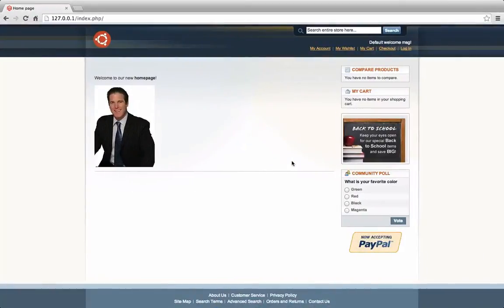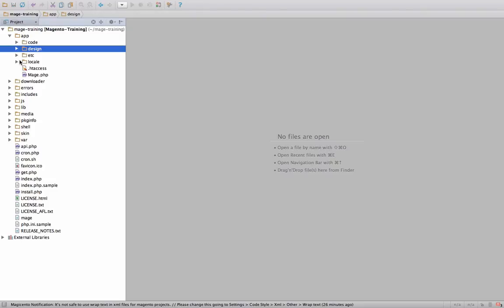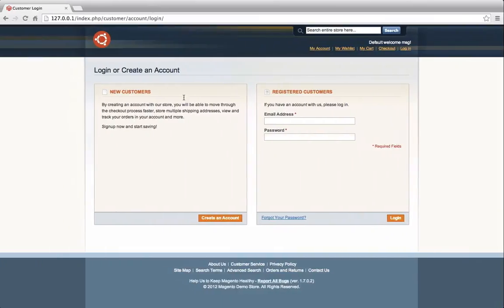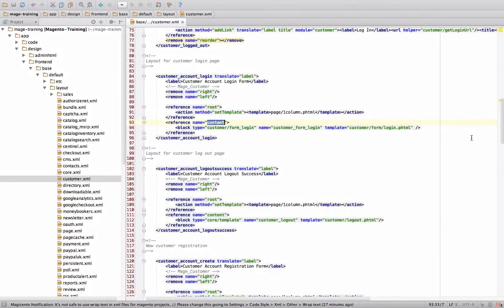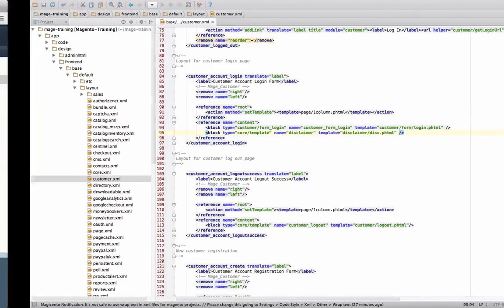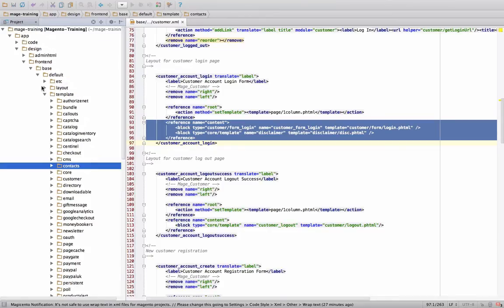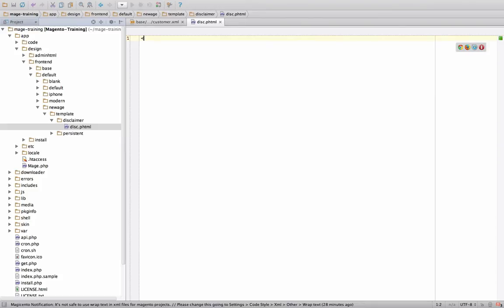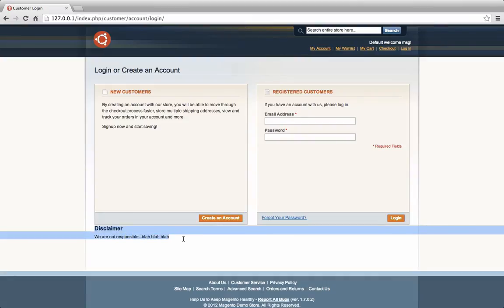Magento Mechanics: Lesson 09 - How to add custom template to any page on your site